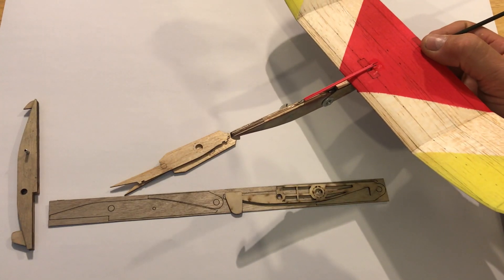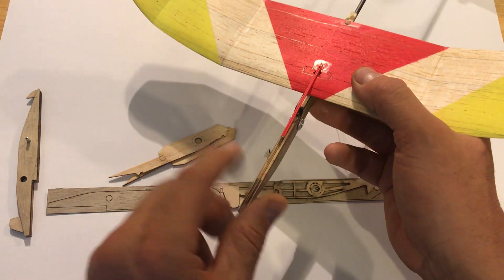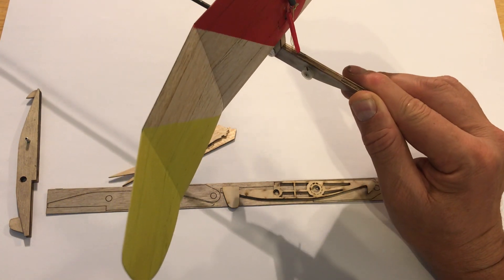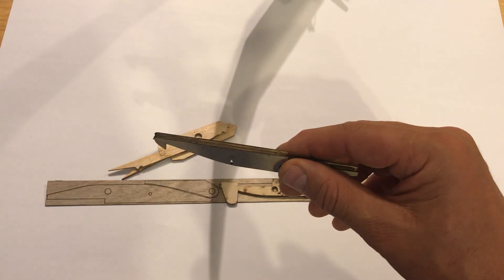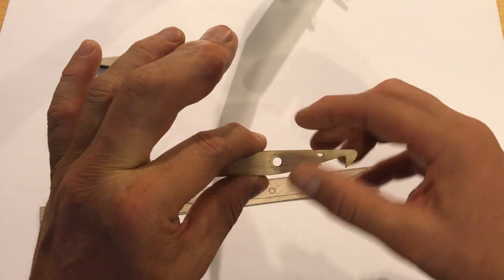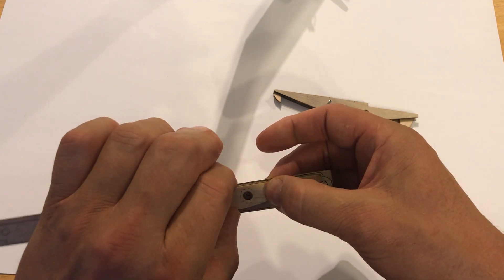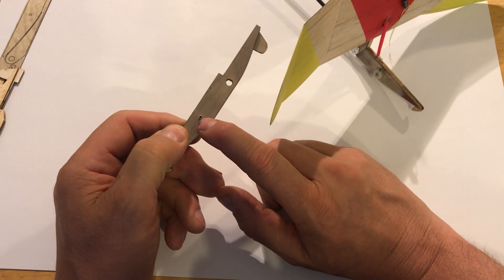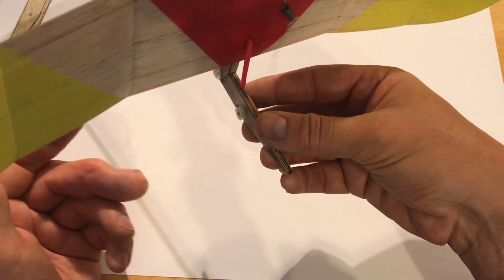Brief look at how the MidMatt 16 catapult glider dethermalizer timer works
This video shows how the timer for the MidMat 16 catapult glider works. This timer is designed to please the wing-hold-down line which allows the wing to pop forward preventing forward flight and bringing the airplane back to earth so that you can retrieve it. Flying this airplane without a dethermalizer mechanism would result in almost certain loss of the airplane to a thermal.